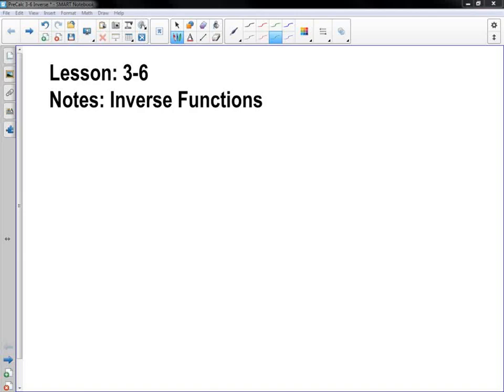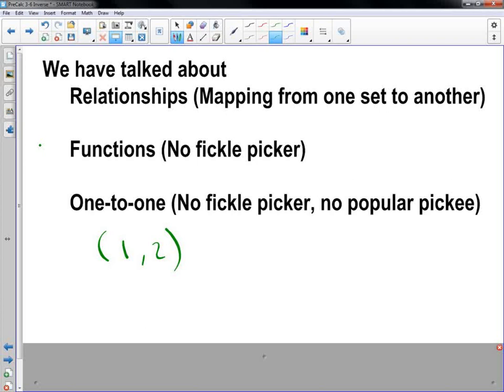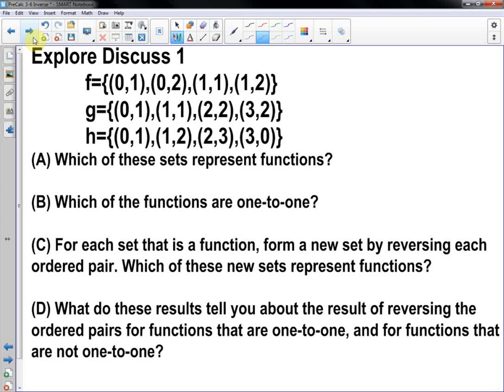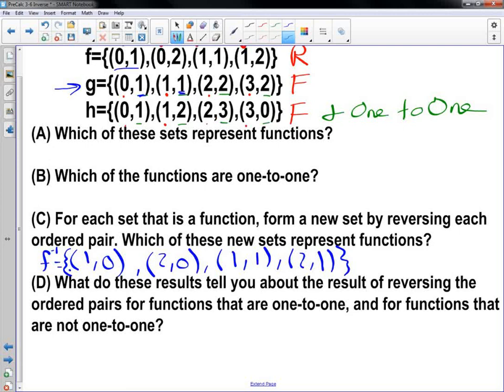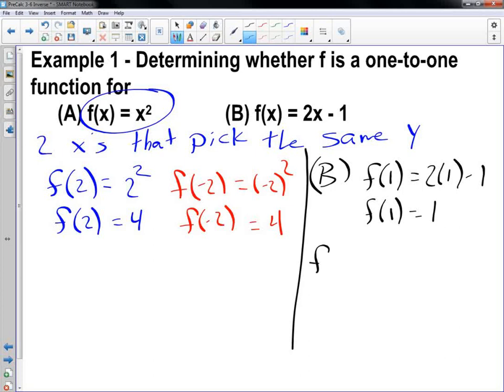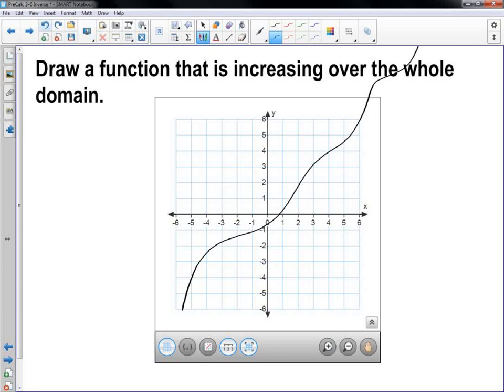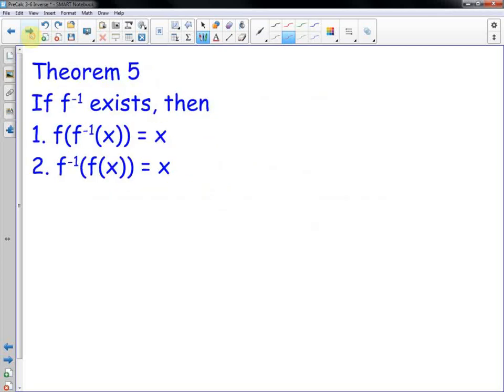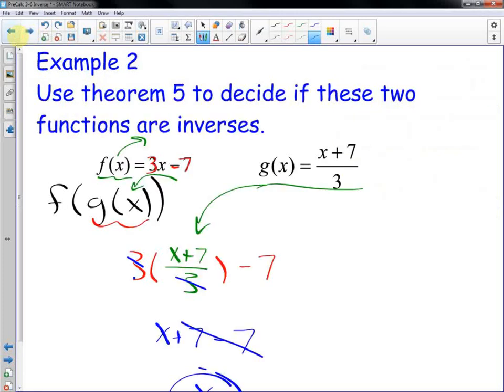3 6 Inverse Function 1